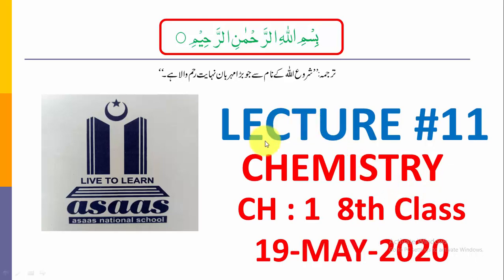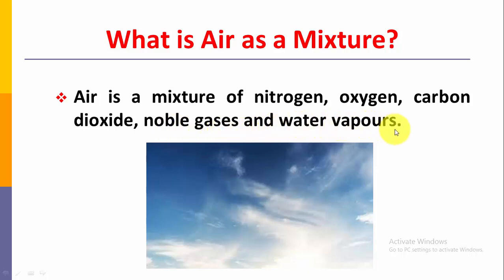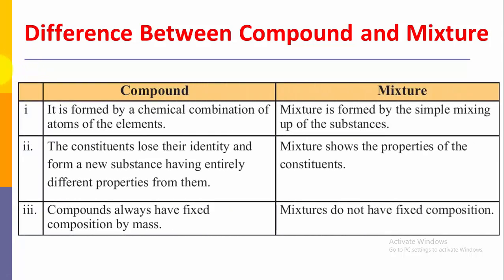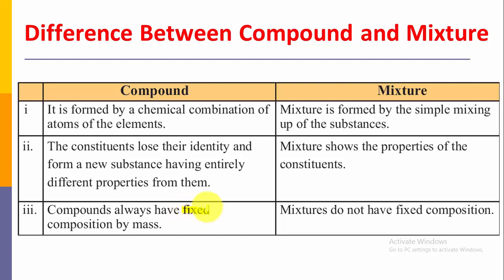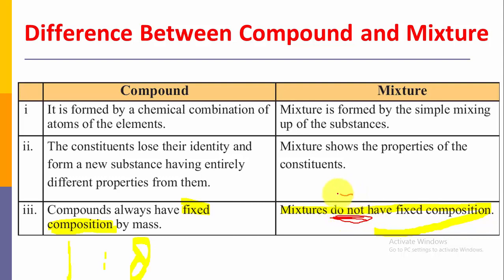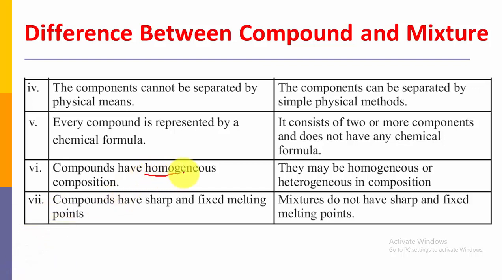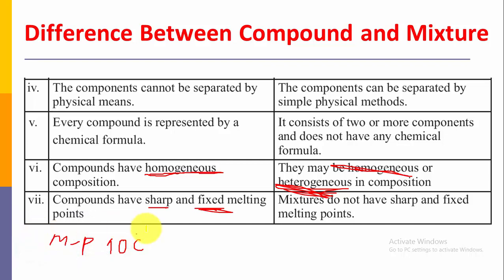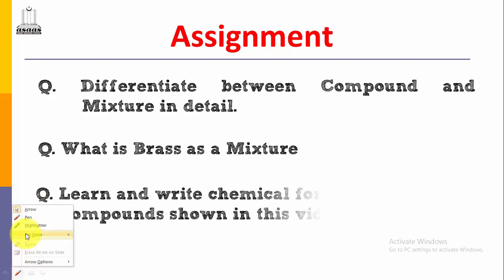Chemistry 9th | Chapter 1 | Difference between Compound and Mixture | Lecture 11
This video lecture contains Difference between compound and mixture